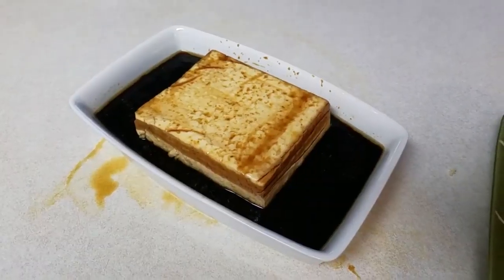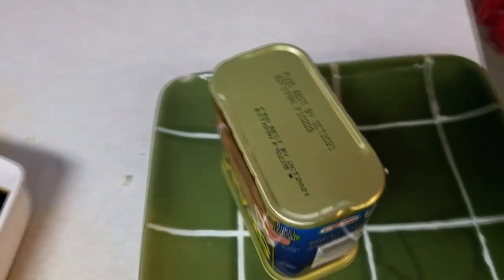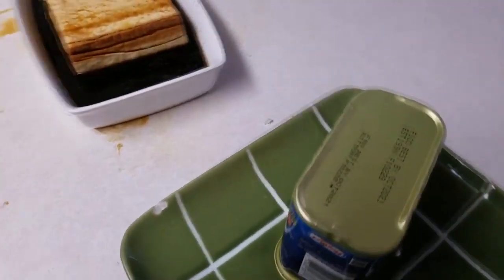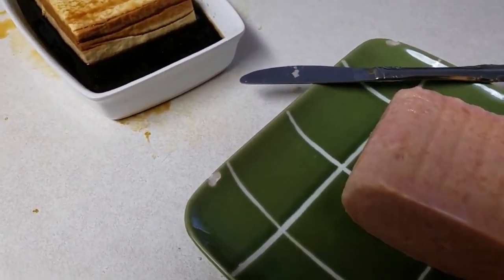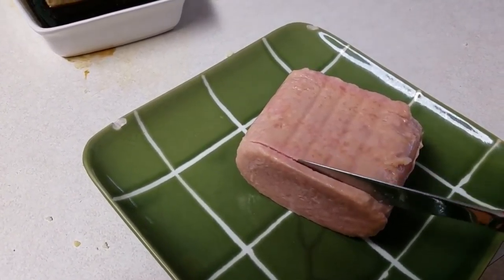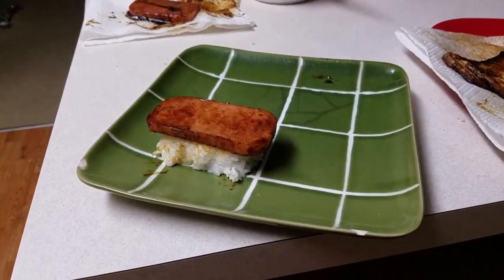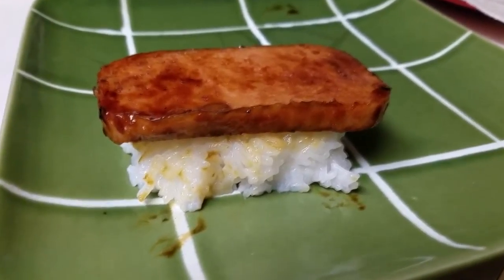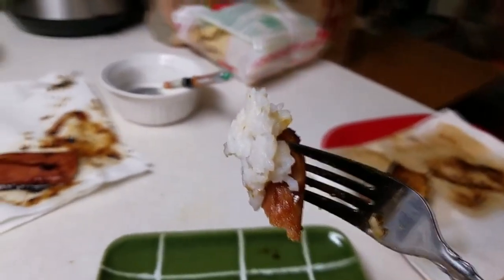Musubi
We didn't follow the recipe exactly. I think we substituted the oyster sauce with sesame oil.